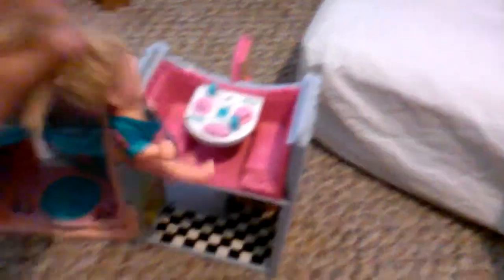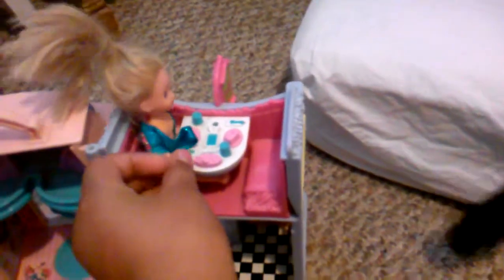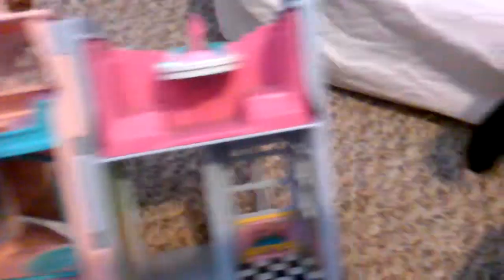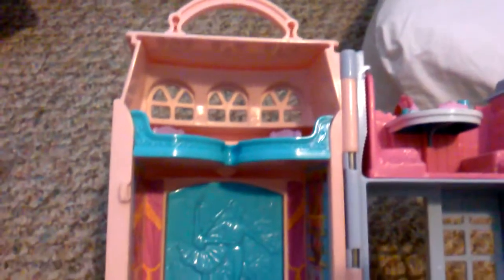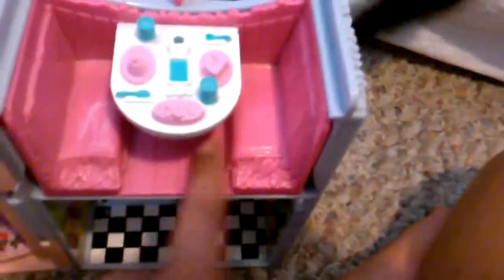Barbie candy shop!!!!***